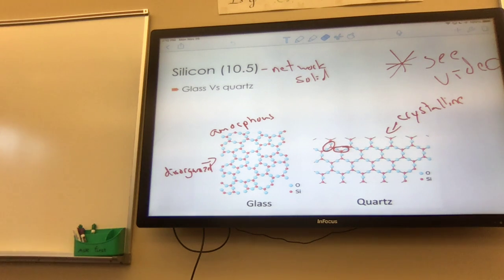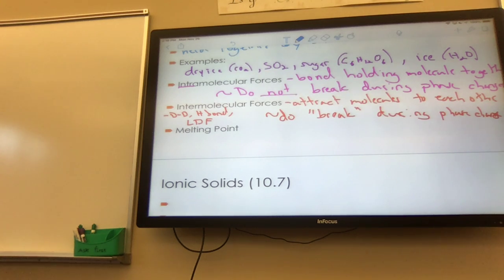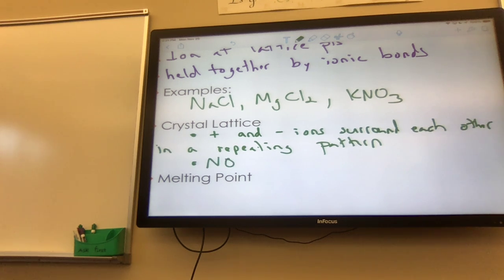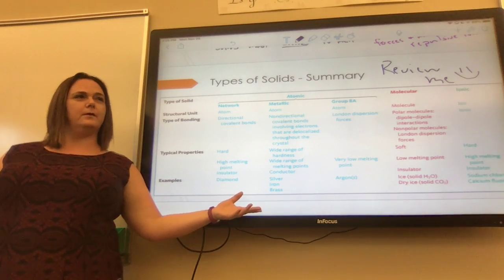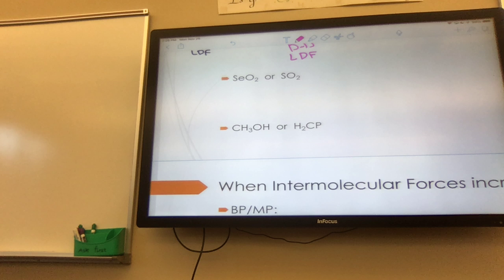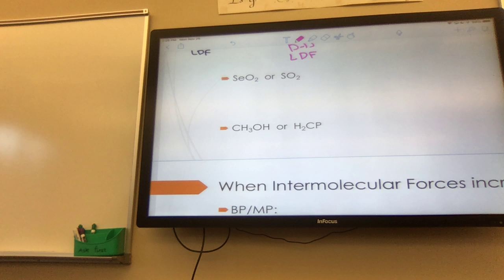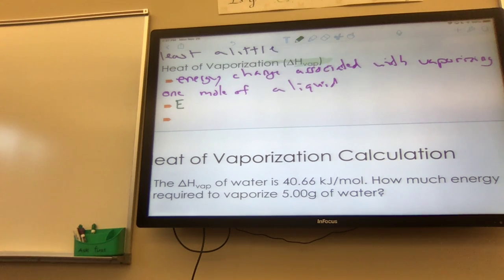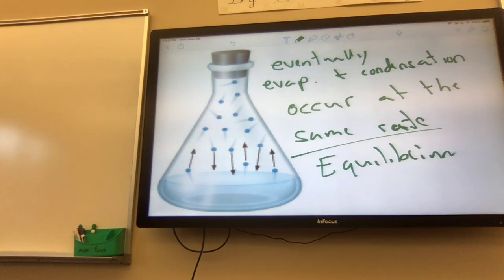Virtual Lecture 11-25-19 AP Chemistry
Very unedited. Sorry.